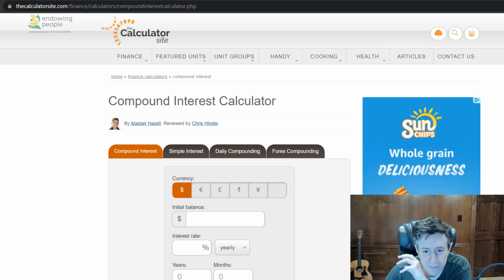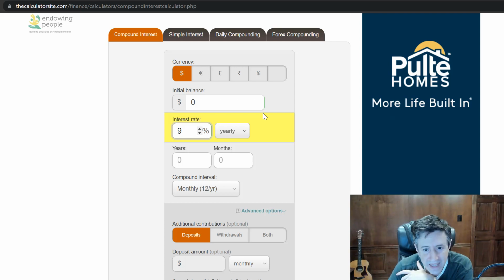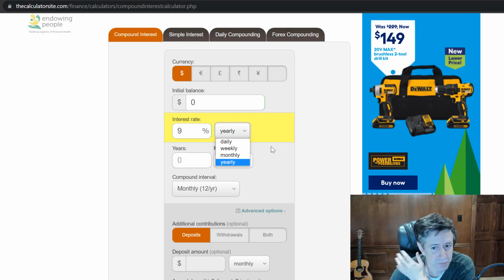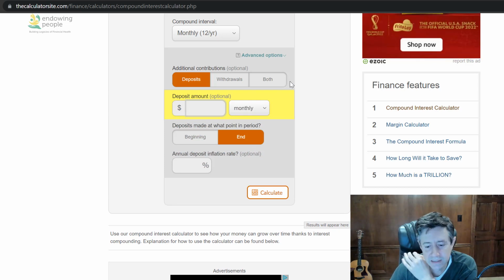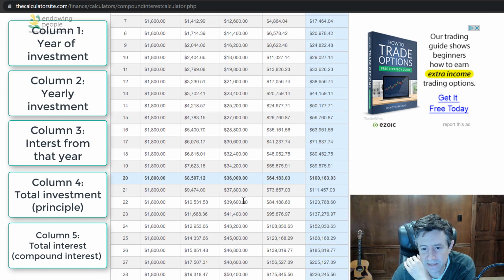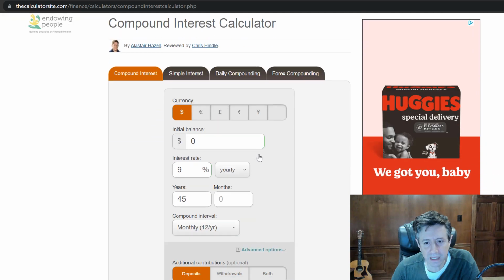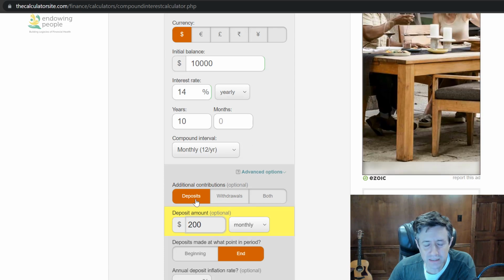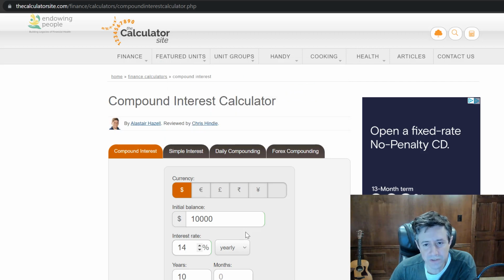Using Compound Interest Calculator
For Endowing People - how to use the compound interest calculator to figure out your family endowment plan!